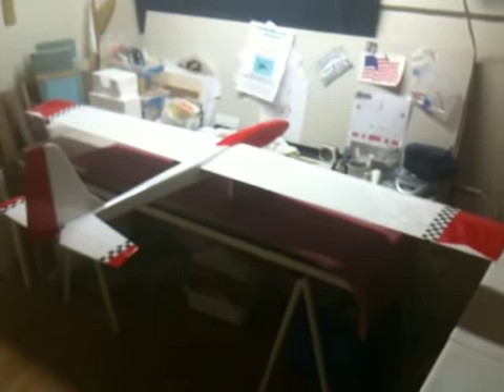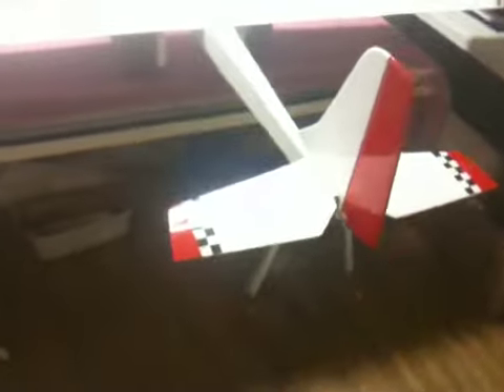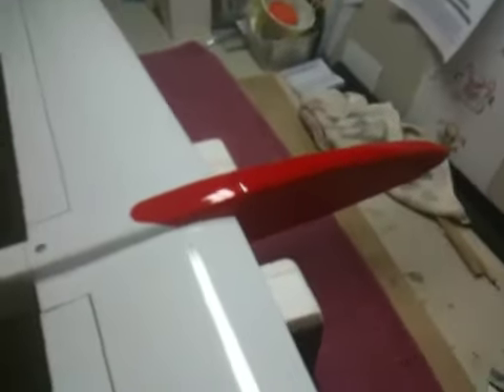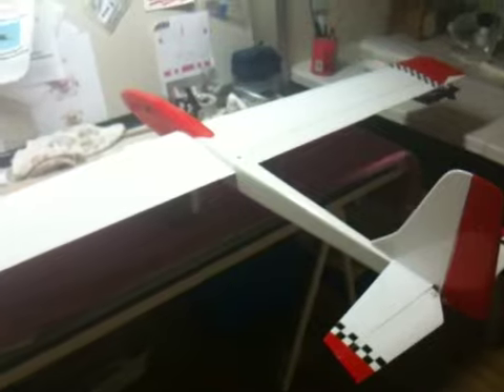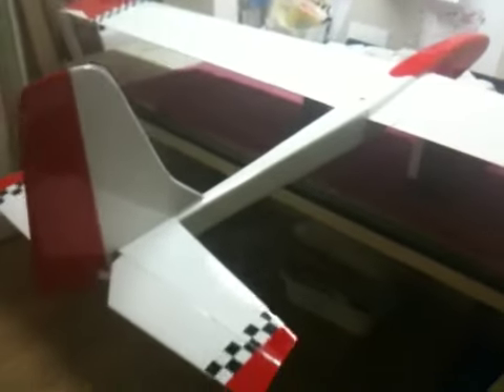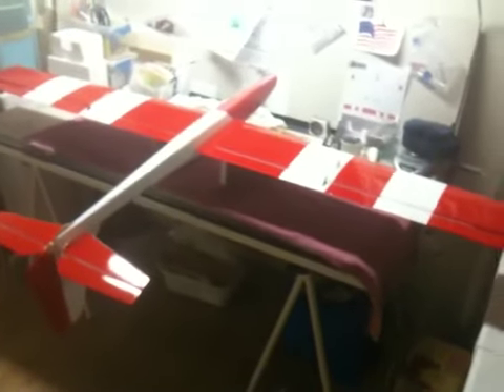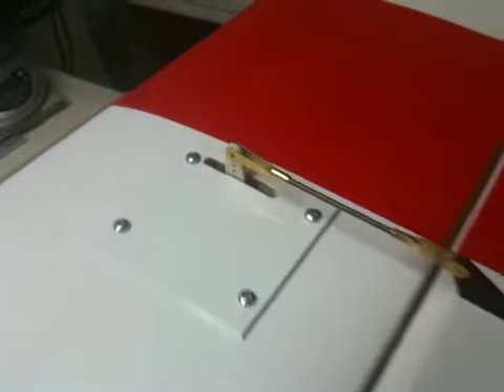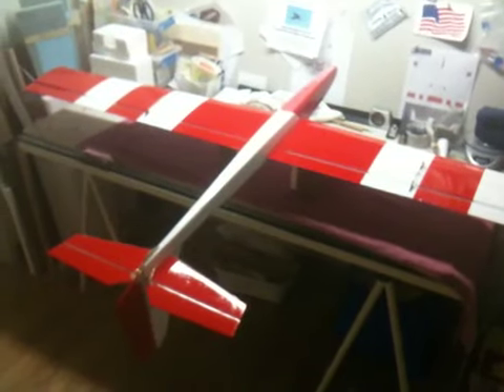Super Jig walkaround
72" vtpr test bed sailplane